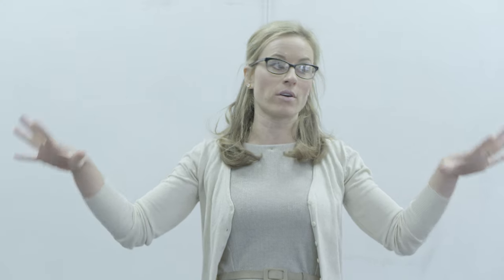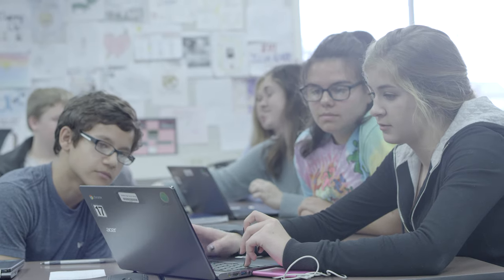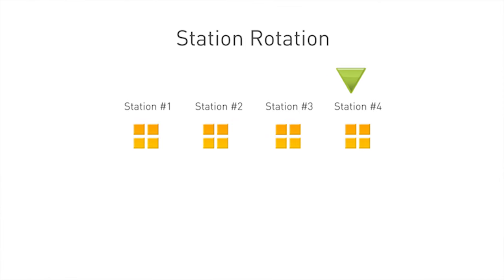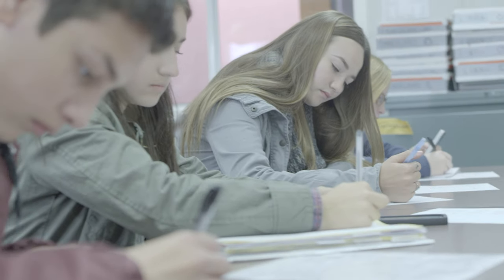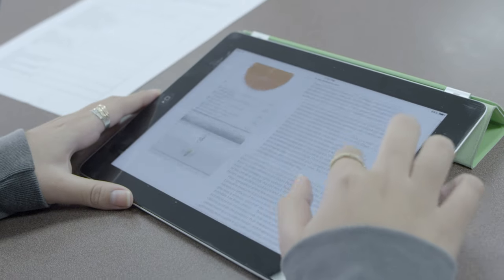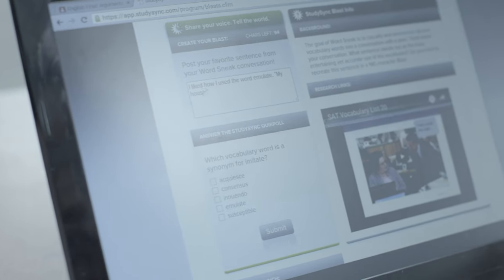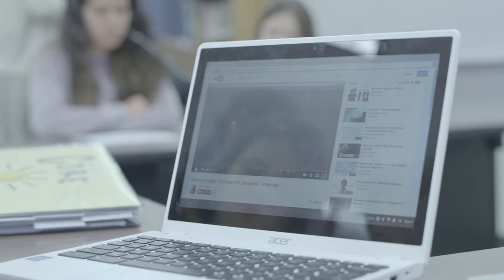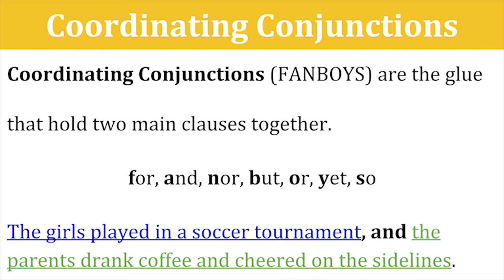How and Why to Integrate Station Rotation into Your Classroom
This video provides a dive into the Station Rotation model used in Catlin’s blended classroom where she details her horizontal lesson planning approach to establish smaller learning communities with similar needs in her classroom, allowing her to provide more individualized attention to her students.